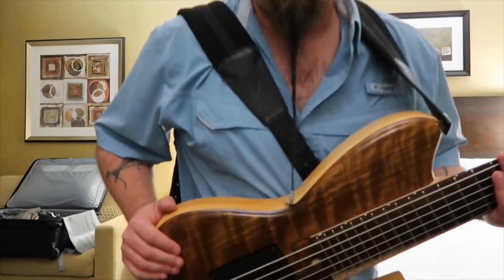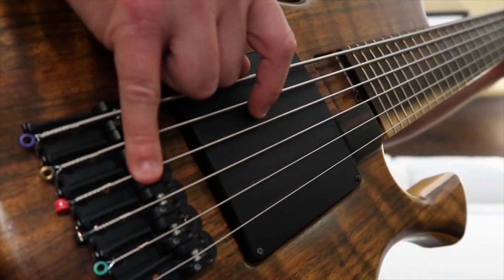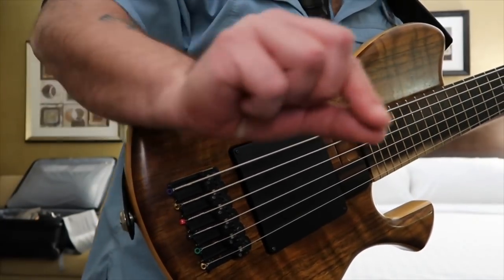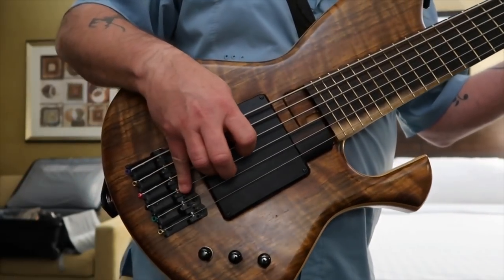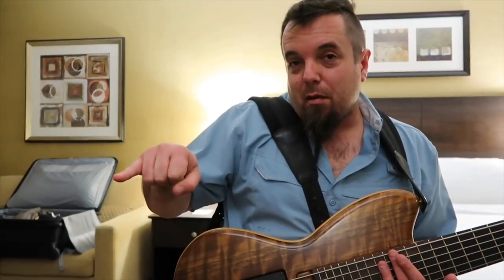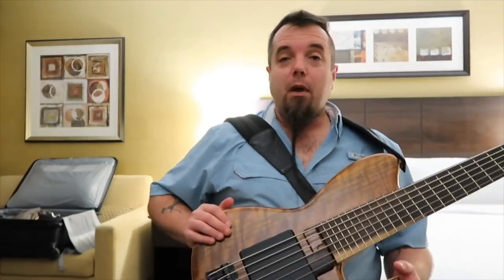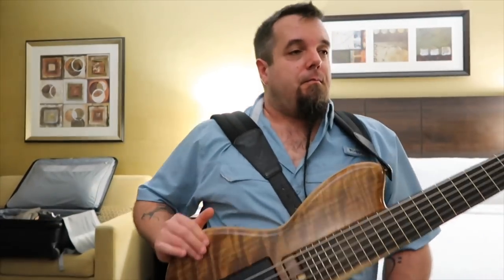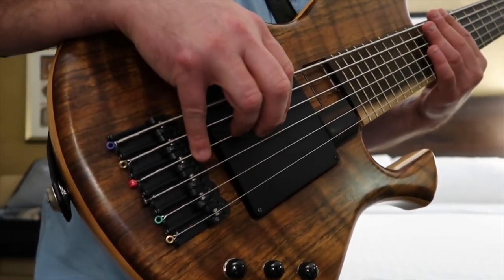The Plucking Pinky: A Lesson for Bass Players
In this video, we’ll take a quick look at the usefulness of one of the lesser used fingers... the plucking hand's pinky!